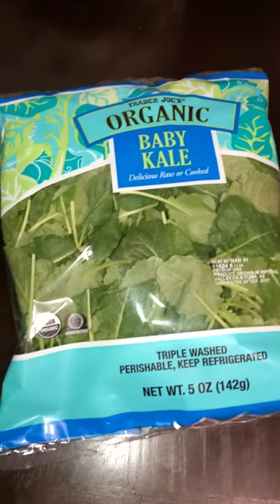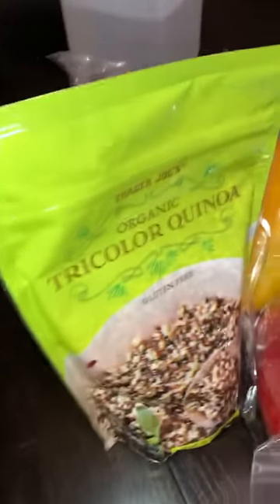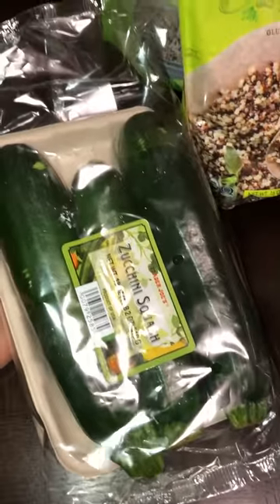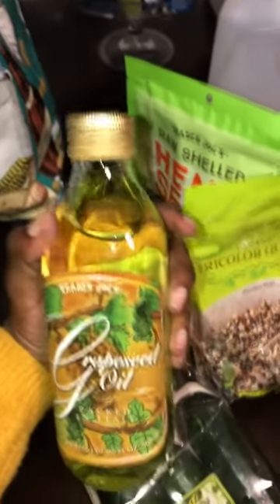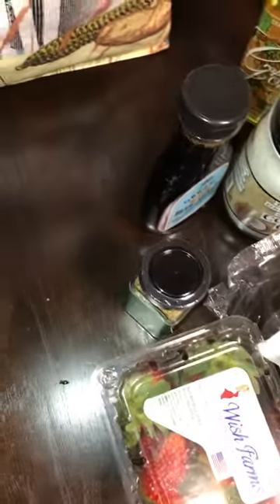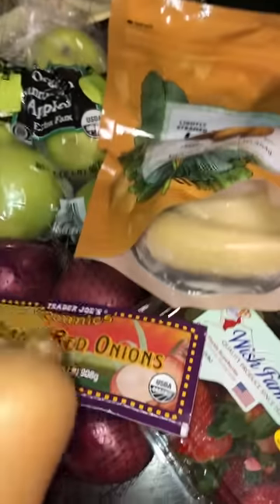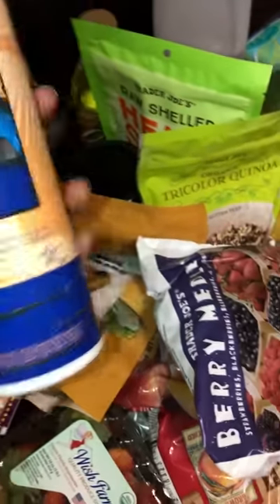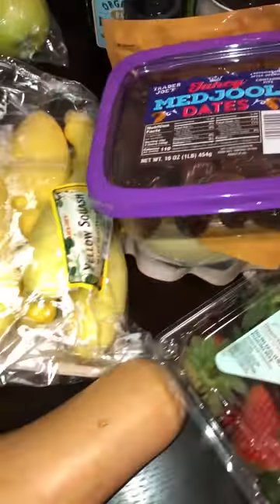Alkaline Food Haul For Beginners